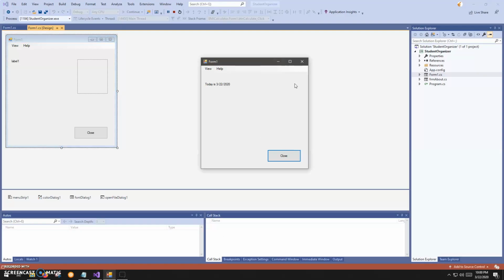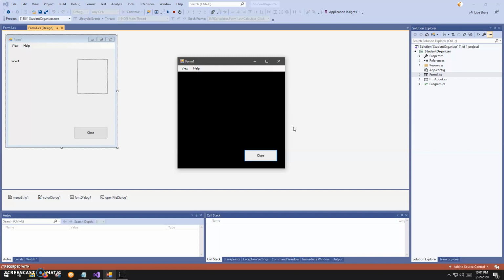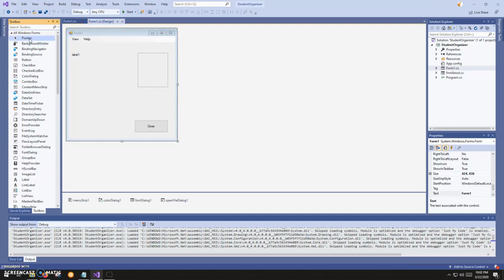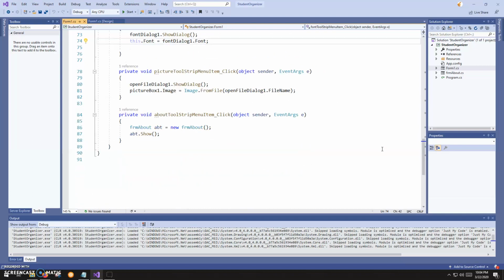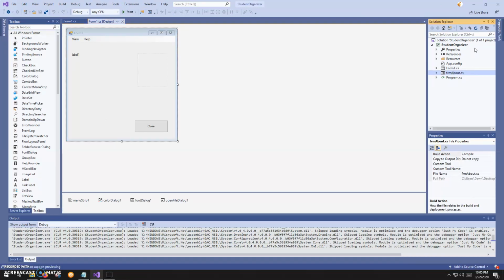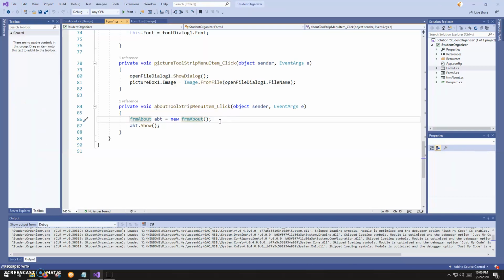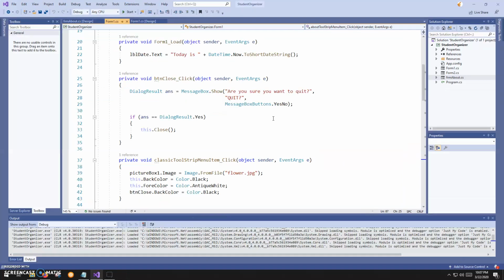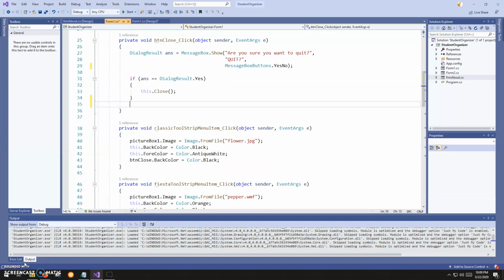Common Dialogs and Other Techniques